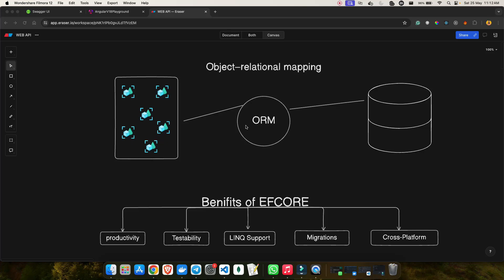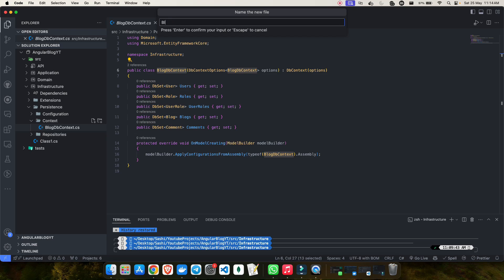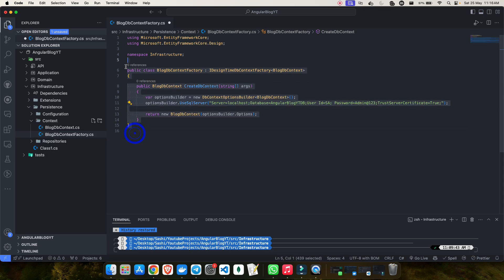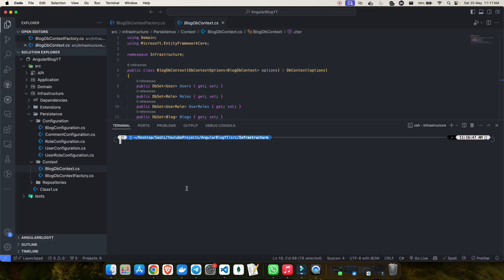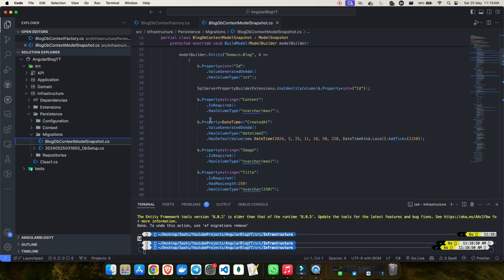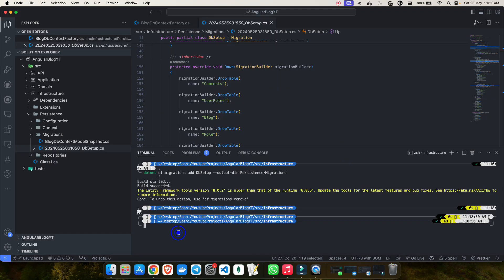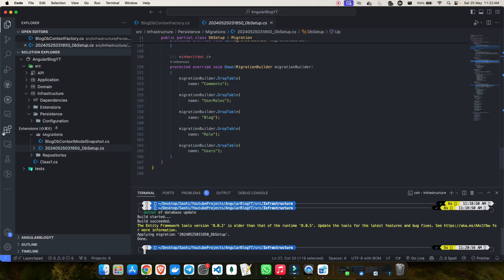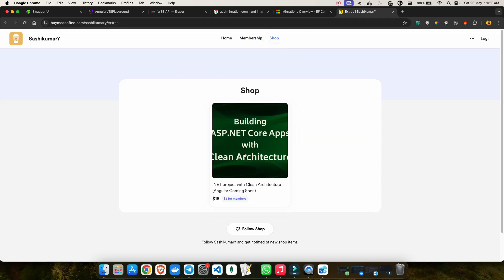Entity Framework Core Migrations | Create Tables with EF Core Code-First | Part 07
👋 Hello, developers! 👋

Welcome to the seventh part of our series. In this video, we'll guide you through the process of using Entity Framework Core migrations to create tables in your .NET project using the Code-First approach. This tutorial will help you understand how to manage and update your database schema efficiently.

🔹 What You'll Learn:

🔍 Introduction to Entity Framework Core migrations
🏗️ Setting up EF Core migrations in a .NET project
📂 Creating and updating tables using the Code-First approach
🛠️ Best practices for managing database schemas with migrations
🔹 Why Use EF Core Migrations?
EF Core migrations simplify the process of evolving your database schema over time. They allow you to define and apply changes to your database in a controlled and efficient manner.

Developers new to EF Core migrations
Those looking to implement the Code-First approach in their projects
Anyone interested in efficient database schema management
🔹 Stay Tuned: